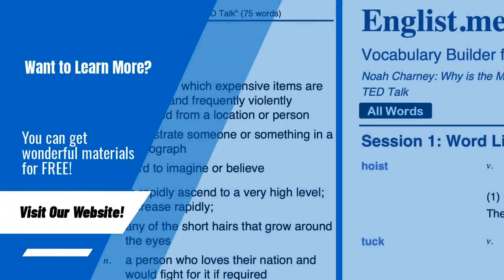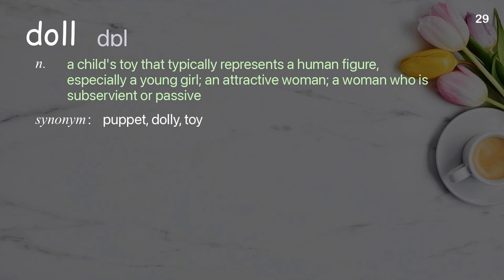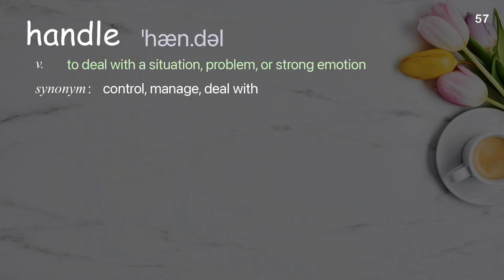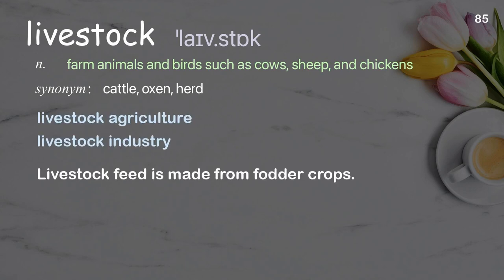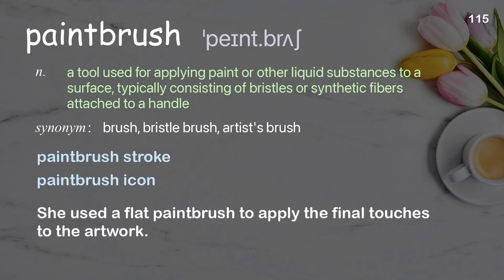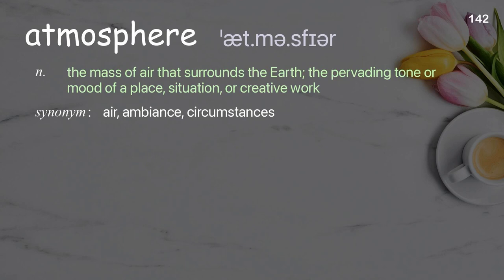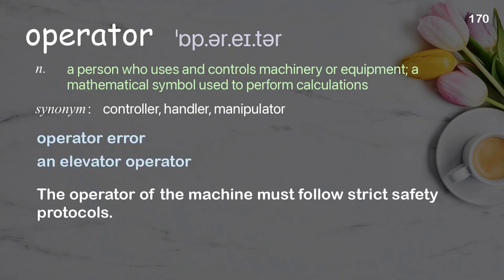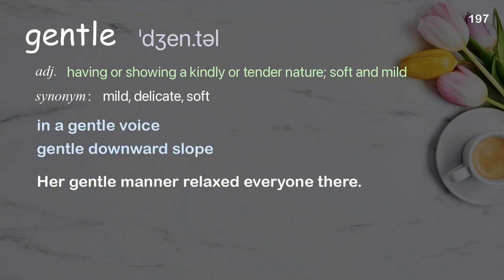197 Academic Words Ref from "Paul MacCready: A flight on solar wings | TED Talk"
■PLEASE NOTE

■Reference Source
Paul MacCready: A flight on solar wings | TED Talk